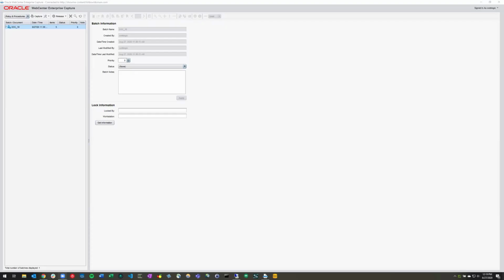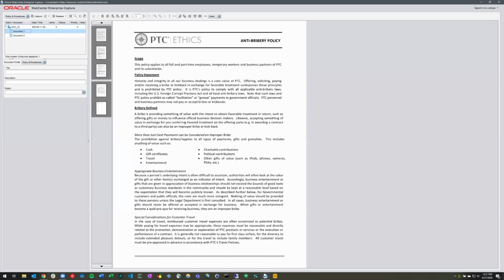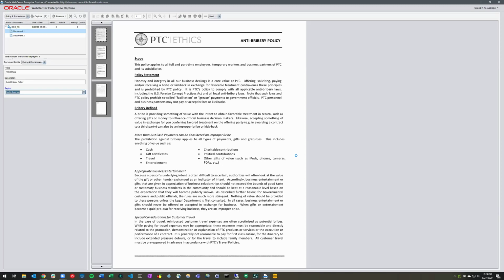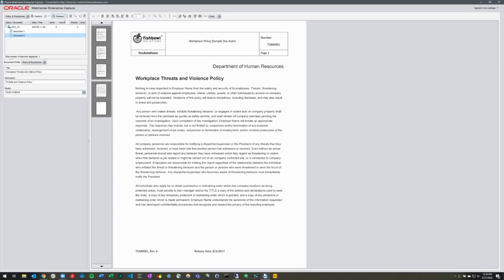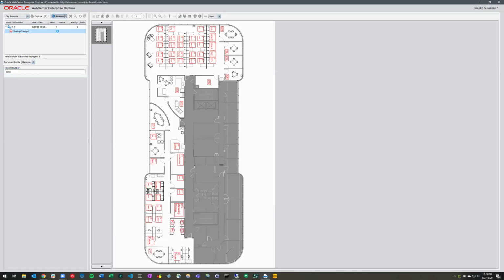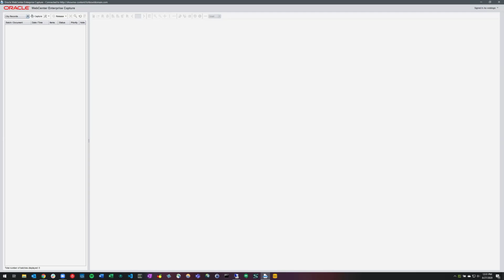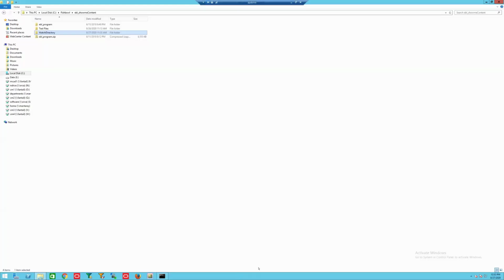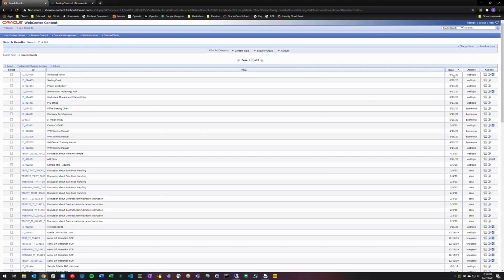Demo: Don't Pass the Paper! How Oracle WebCenter Drives Document Digitization during COVID-19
Has COVID-19 forced your organization to look at new ways to ensure critical company information can be shared and accessed by employees and customers? In this demo, cut from our full webinar, we will discuss and demo the document digitization (scanning) and importing options in WebCenter, including its document capture capabilities to store documents on premise, or in the cloud using Oracle Content and Experience (OCE).